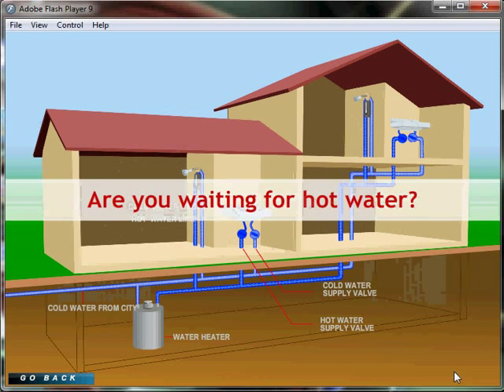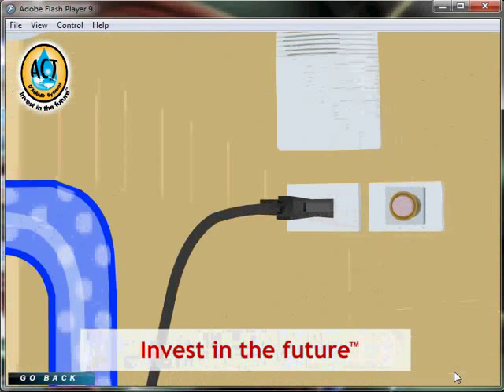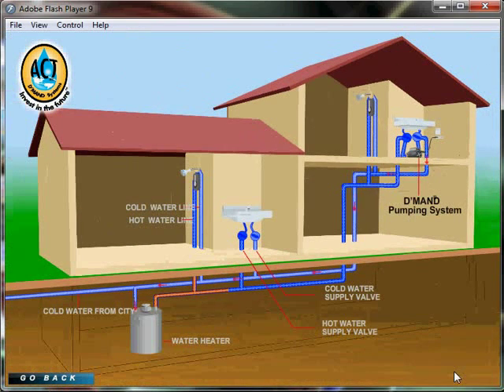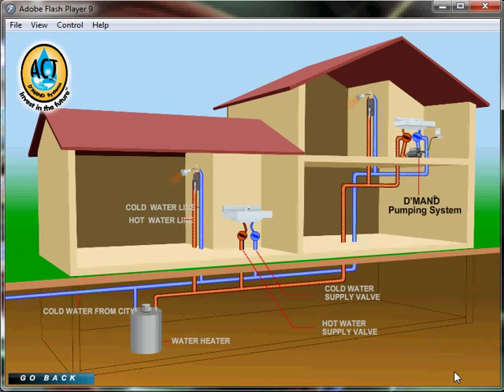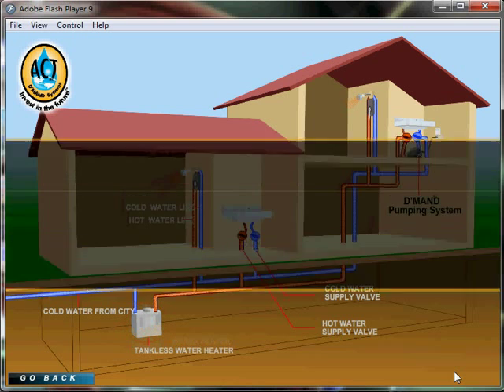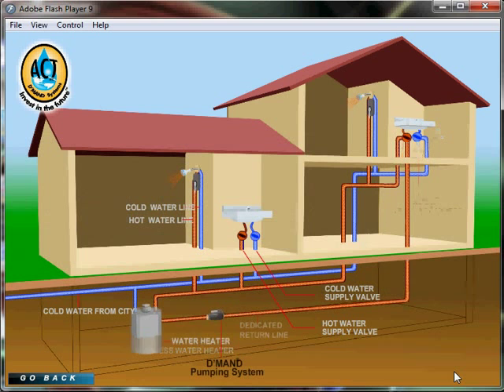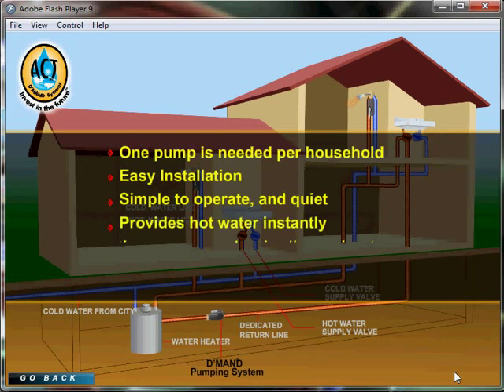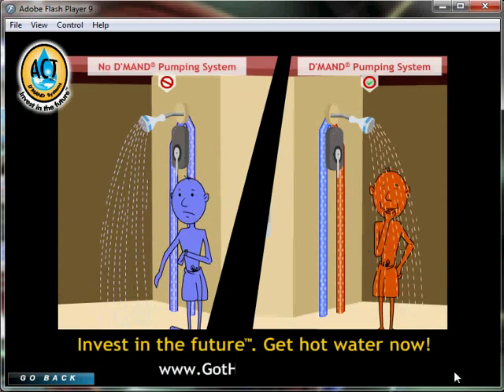D'MAND Kontrols® System Demo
Waiting for hot water? This is an animated explanation of how ACT's D'MAND Kontrols® work to deliver hot water almost instantly and saves thousands of gallons of water.